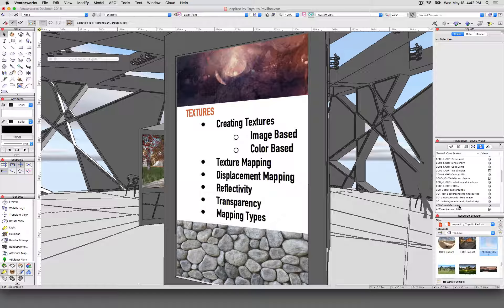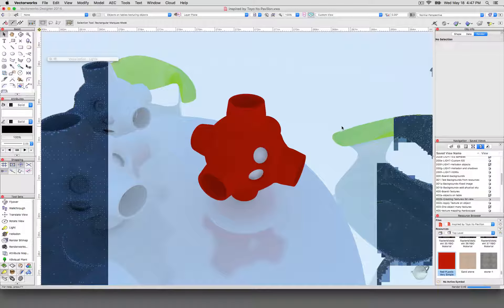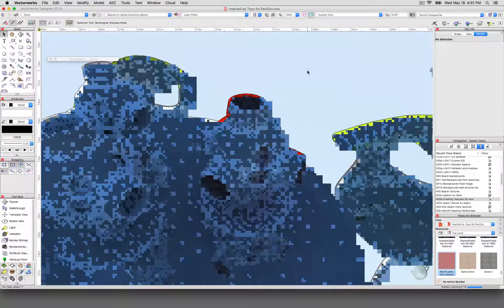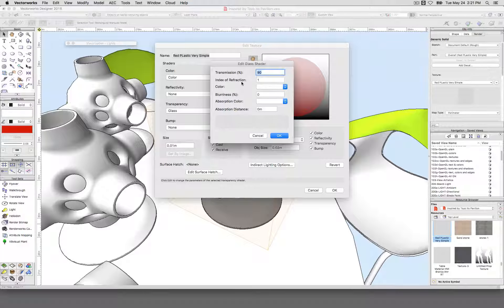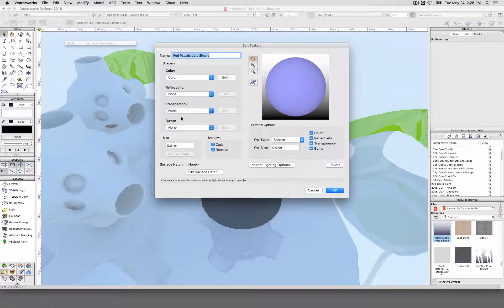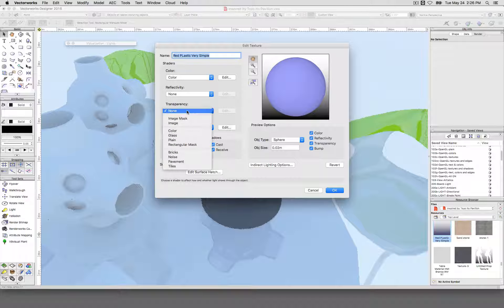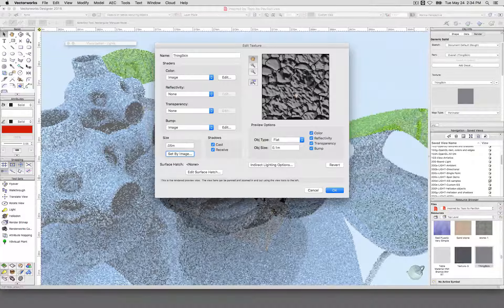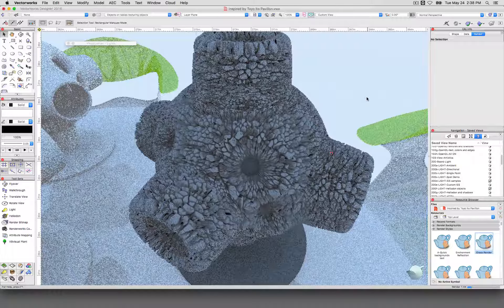Rendering for Success - 06 - Creating Textures